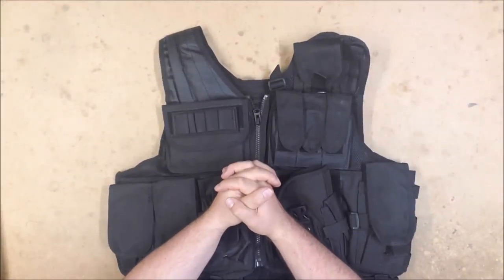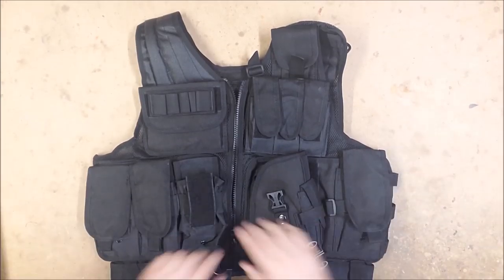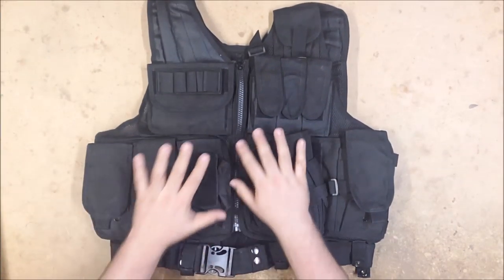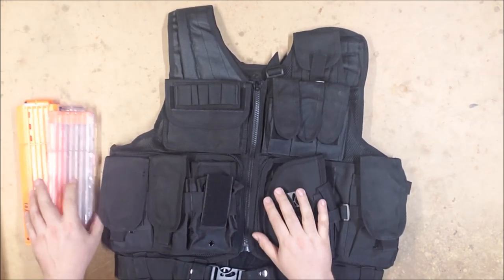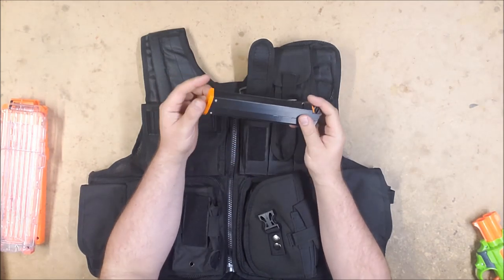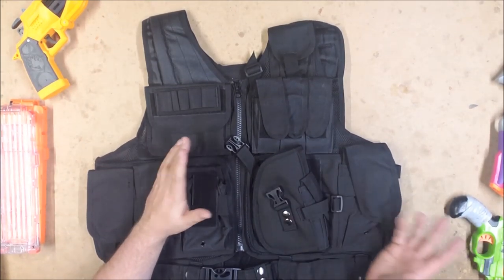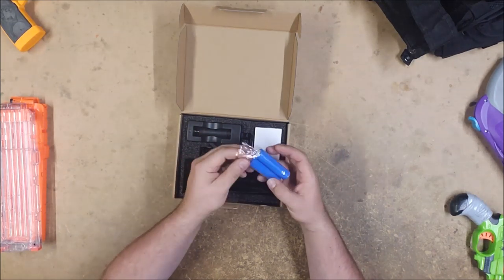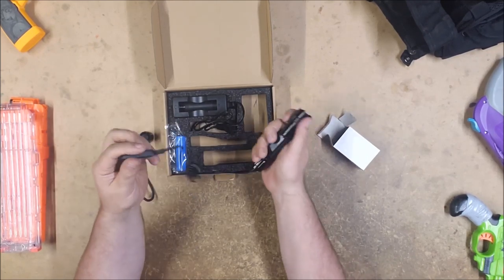Marmot Tactical Gear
MarmotMan

CaptainXavierNerf

Mailing Address:
Chaylo Laurino

 Alterations: spliced.